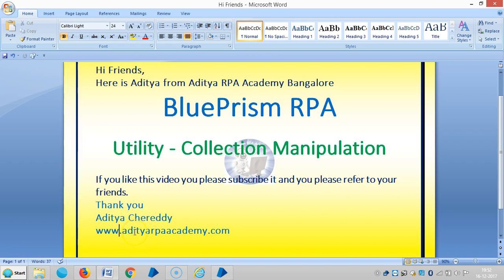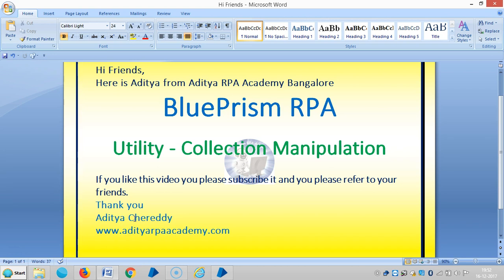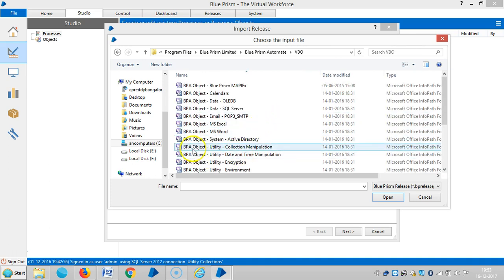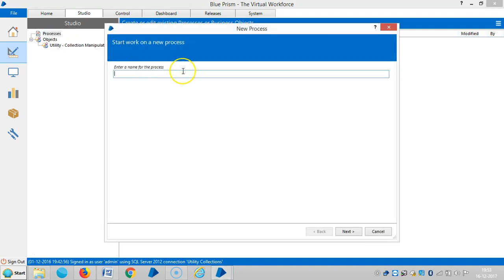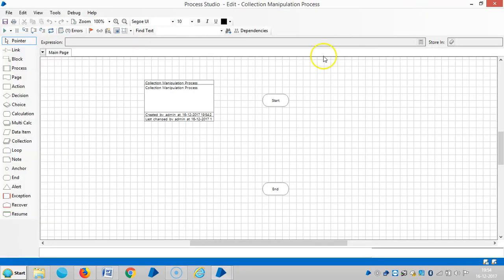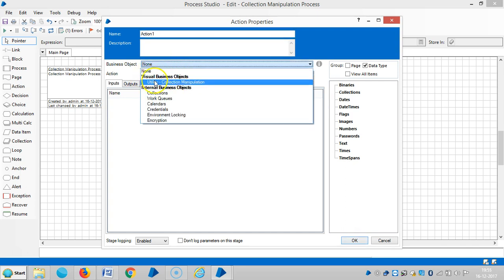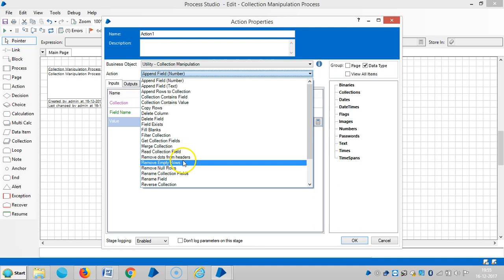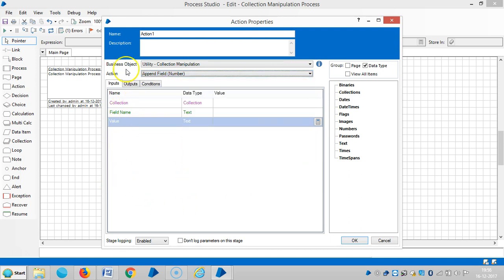BluePrism RPA-Utility-Collection Manipulation-Introduction BPUM5001-Aditya RPA Academy BTM Layout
BluePrism RPA - Utility - Collection Manipulation-Introduction BPUM5001-Aditya RPA Academy
Aditya Chereddy
                            M.Tech.,